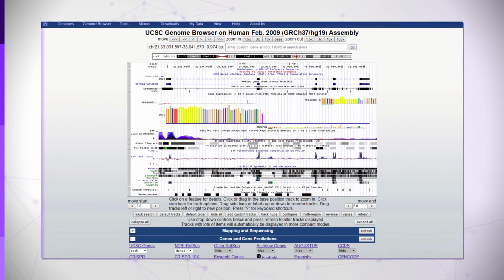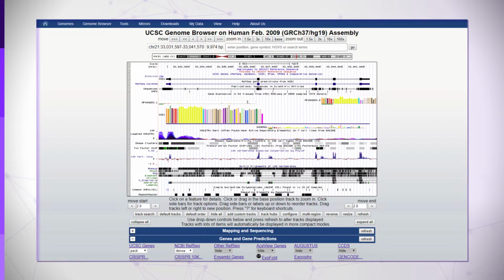3.4. Biological Databases and How to Search Them - Human Variation Databases and Genome Viewers